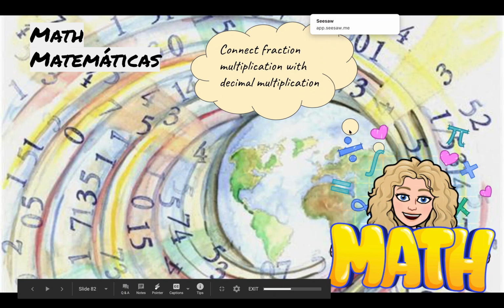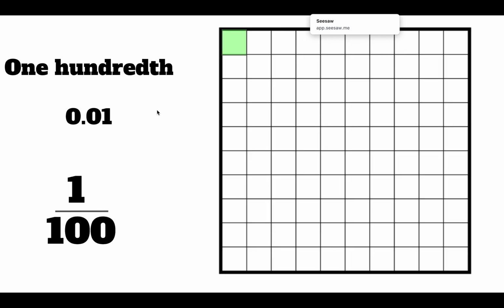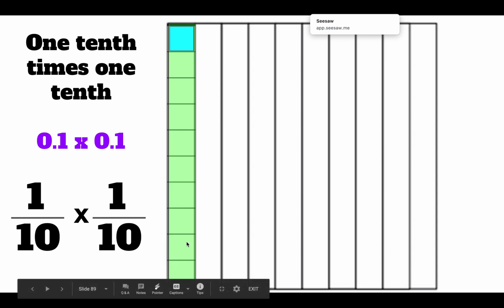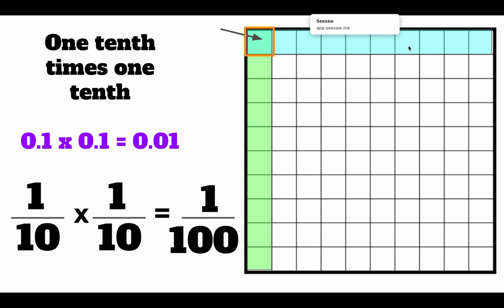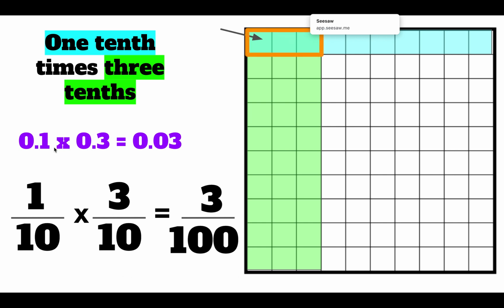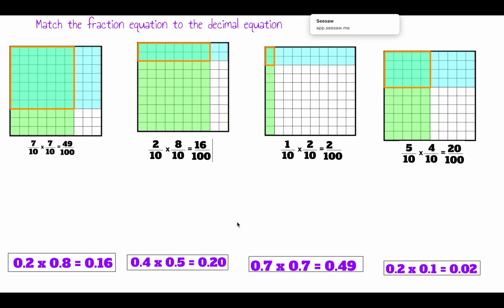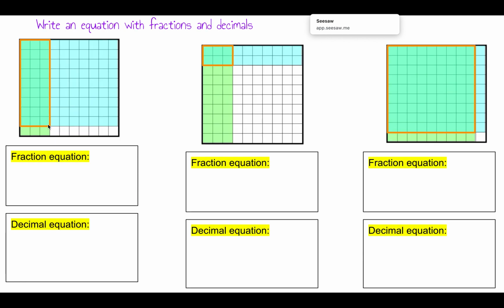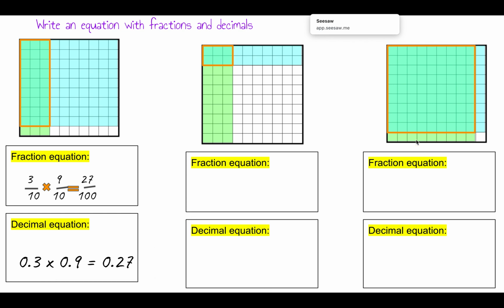Fraction Decimal Mult